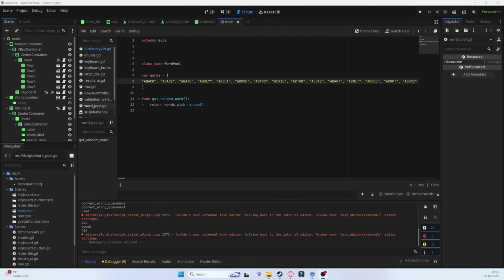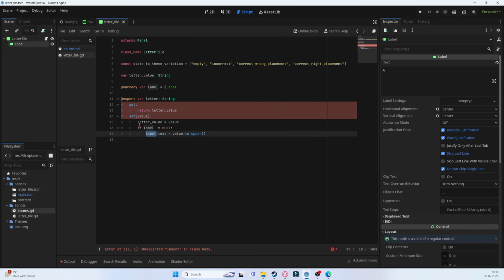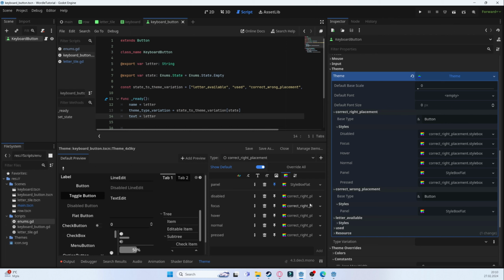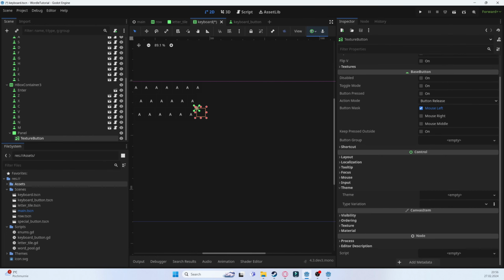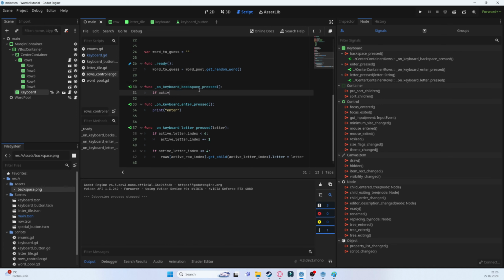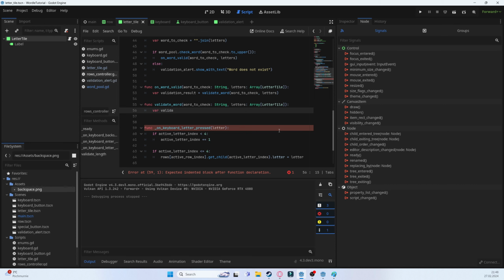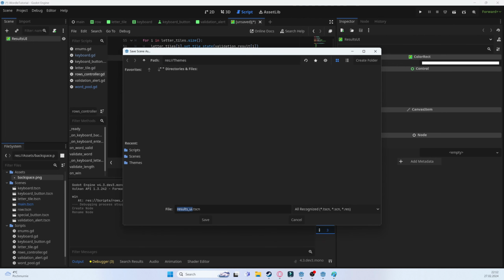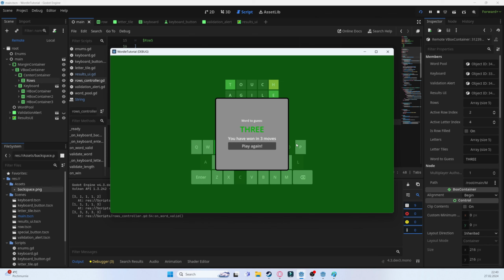Create Your Own Wordle Game in Godot 4 with GDScript - Step-by-Step Complete Tutorial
Welcome to my comprehensive guide on building your very own Wordle game using Godot 4 and GDScript! If you're passionate about game development and love puzzle games, this tutorial is perfect for you. Let's dive into the exciting world of Godot 4 and create a fun, engaging Wordle clone from scratch.

📝 Timestamps:
00:00:00 - Intro
00:00:51 - Letter tile
00:23:27 - Rows setup
00:26:15 - Keyboard button
00:44:49 - Setting up the keyboard
01:01:11 - Keyboard signals
01:12:03 - Rows Controller
01:33:52 - Applying the validation results
01:49:46 - Results UI. Bug fixing